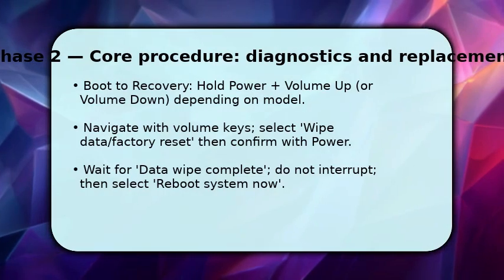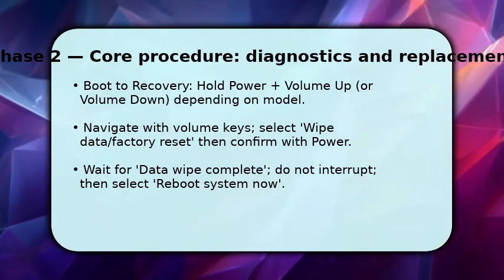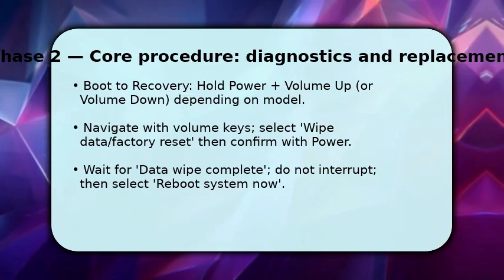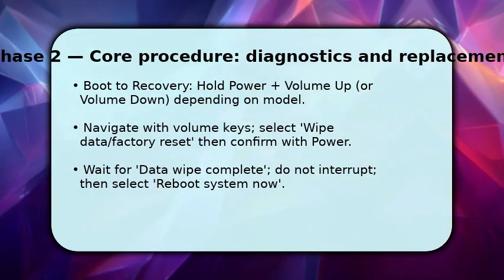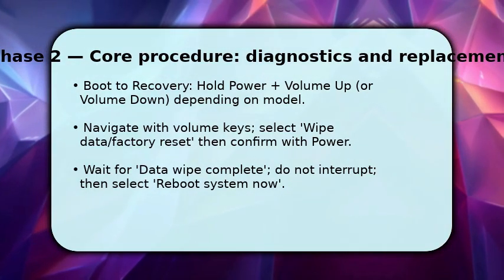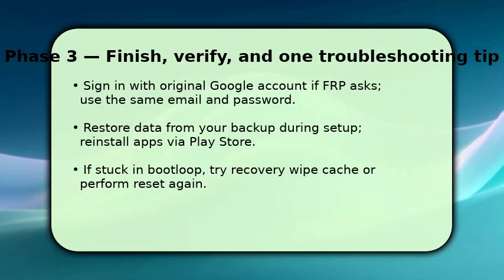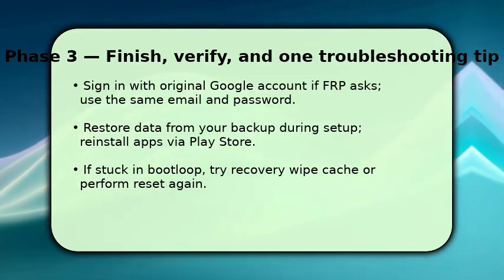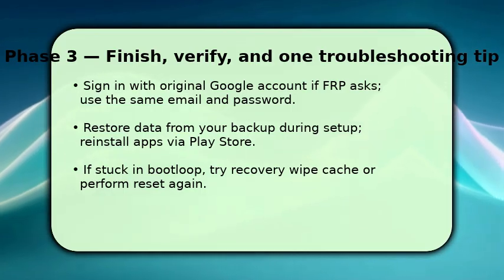How to Reset Zte Android Phone (full Guide)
How to Reset Zte Android Phone (full Guide) | 🔒 Surfshark VPN Deal — Stay private and secure. $1.99/mo + 3 Months Free ▸

Learn the step-bythy process to reset your ZTE Android phone with our comprehensive guide. Whether you're experiencing issues or want a fresh start, this video will walk you through each stage of device restoration.

reset ZTE, ZteResetGuide, Android Phone Reset, Device Restore Process, How to reset Android phone, Troubleshooting ZTE Device, Factory Settings on ZTE, Restart Your ZTE Smartphone, Recovery Mode for ZTE Devices, Data Wipe Guide for Zte Phones